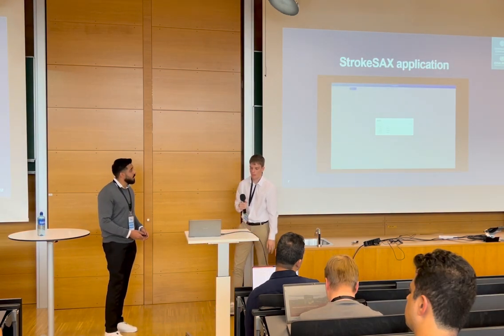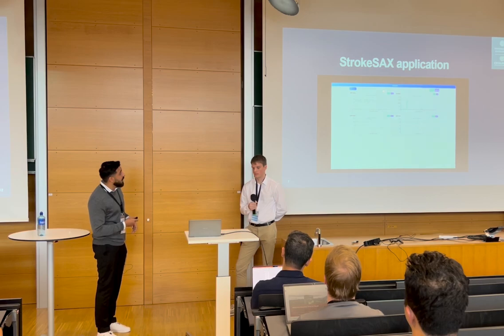PROFES 2023 Algorithms for early stroke detection